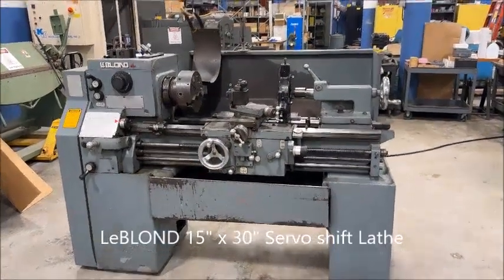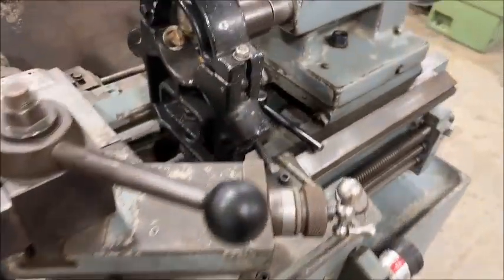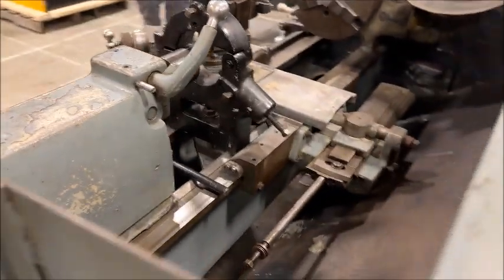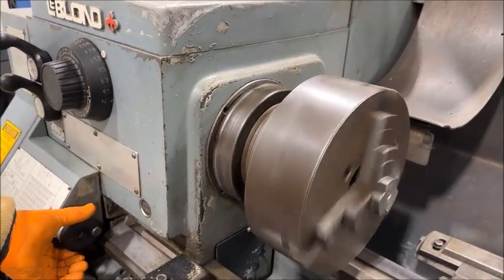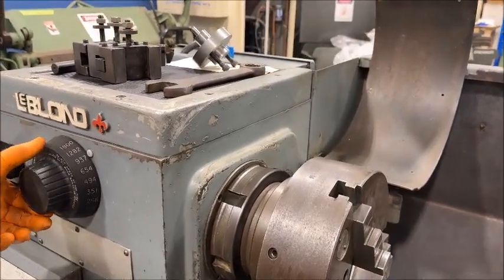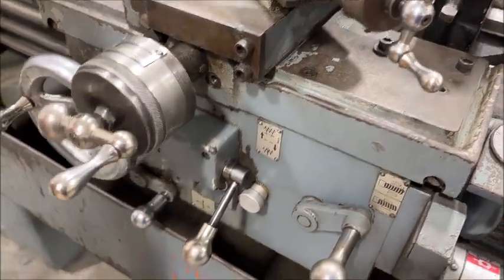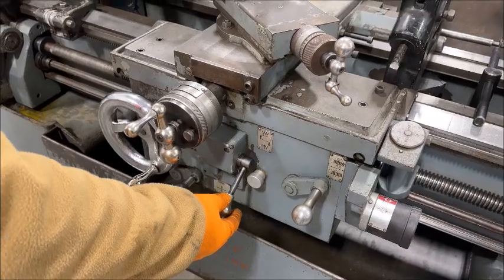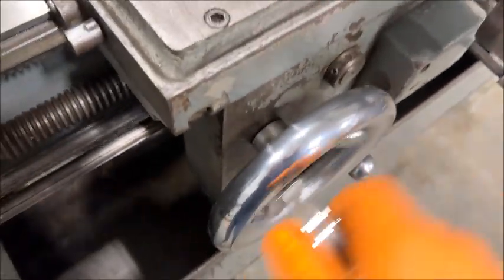1980 LeBlond 15 x 30 Servo Shift Lathe, Stk #1381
1980 LeBlond Regal Servo Shift engine lathe
Model No. 15" x 30" Regal Servo Shift
Serial No. 12C-916         New 1980

15-1/2" Swing Over Bed Ways
9-1/2" Swing Over Cross Slide
30" Distance Between Centers
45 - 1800 RPM Spindle Speeds (12)
2-17/16" Hole Thru Spindle
L0 Spindle Nose Mount
2 to 112 TPI Threading Range, Inch
.25 to 14 mm/P Threading Range, MM
No. 5 MT Tailstock Spindle Taper
5" Tailstock Quill Travel
78" x 40" x 54" High Overall Dimensions
2500 Lbs. Machine Weight, Approximately

Equipped With:
Aloris CXA Quick Change Tool Post with (5) Variouis Inserts
Cushman12" 4-Jaw  Chuck with 2-Piece Reversible Hard Top Jaws
Cushman10" 3-Jaw Chuck with 1-Piece Reversible Jaws
Extra Set of Hard Top Jaws for 4-Jaw Chuck
14"  Diameter Face Plate with Radial Slots
Micrometer Carriage Stop
Operator's/Parts Manual
Rear Splash/Chip Guard
Inch/Metric Threading
Live & Dead Centers
3-Point Steady Rest
Taper Attachment
Chuck Wrench
Threading Dial
8" Dog Plate

7.5 HP Intermittent Spindle Motor                  230/460/3/60
5- HP Continuous Spindle Motor